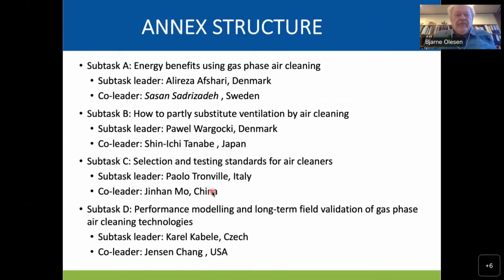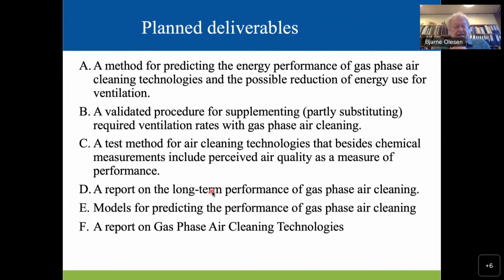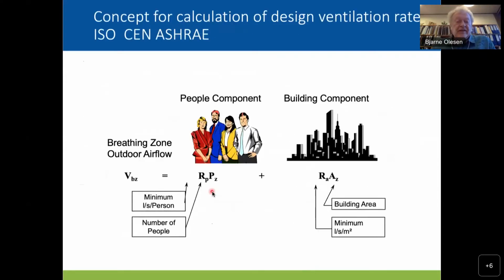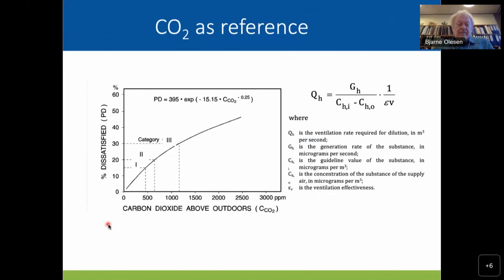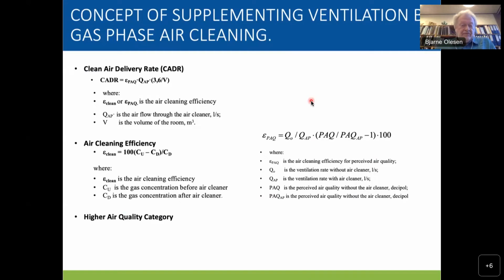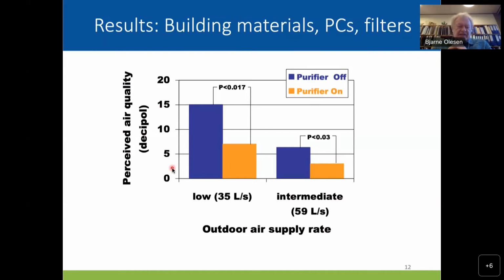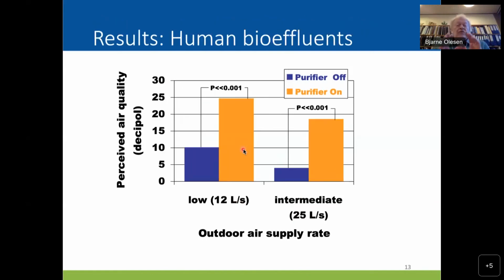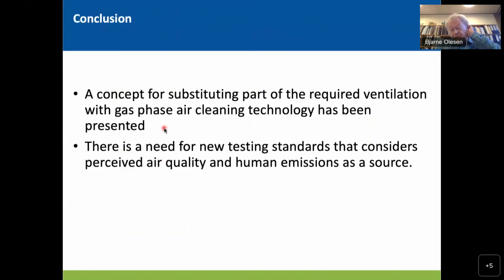Introduction to IEA-EBC Annex 78 (Bjarne W. Olesen, DTU, DK)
An introduction to the AIVC & EBC Annex 78 Industry Webinar “IEA EBC Annex 78: Substituting Ventilation by Gas Phase Air Cleaning” held on 7 November 2022, by Bjarne W. Olesen (ICIEE/DTU, Denmark)